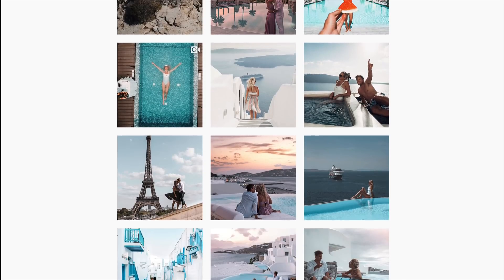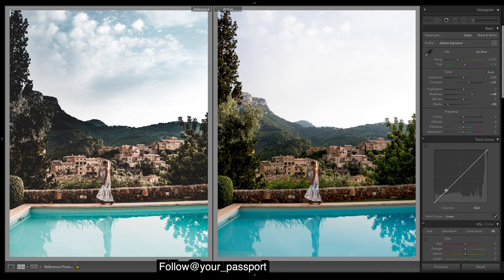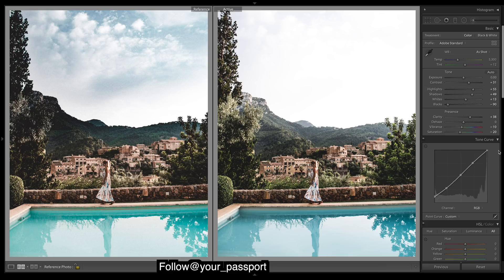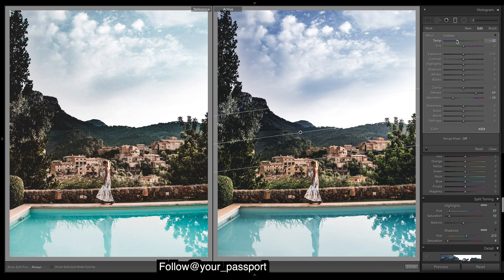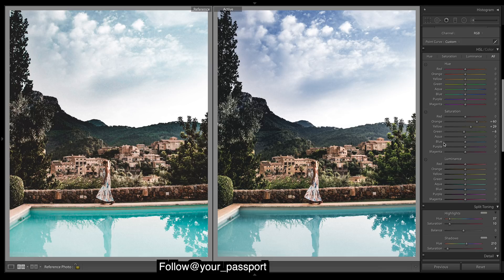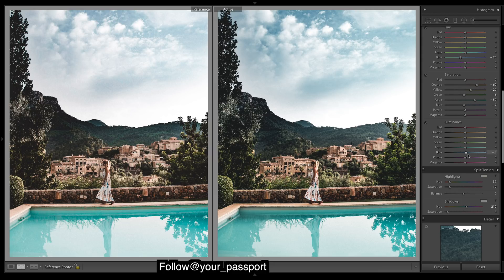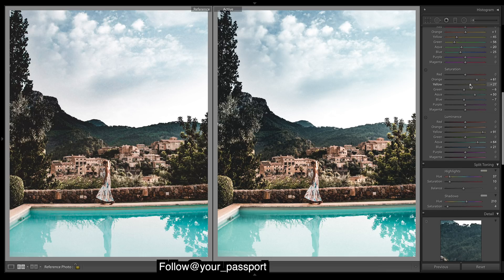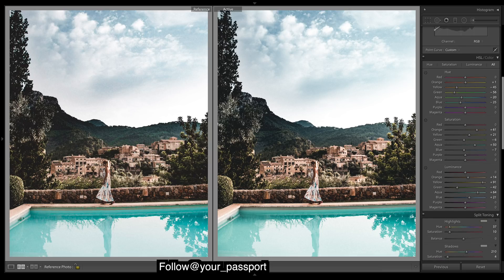How to Edit TROPICAL TRAVEL Photos Like @your_passport Instagram Lightroom Tutorial Warm Edit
How to edit Travel photos like @your_passport Instagram photos. This lightroom tutorial will help you to edit warm faded tropical photos like @your_passport.

Give Her a Follow! @your_passport

Presets!

Luts!

Camera Settings - used for this photo